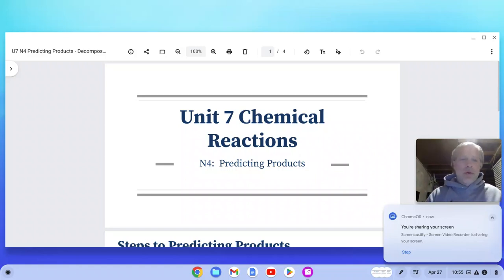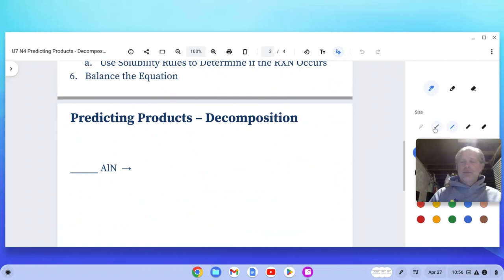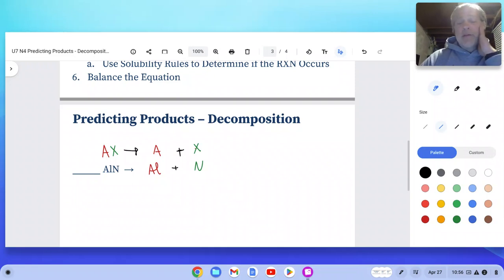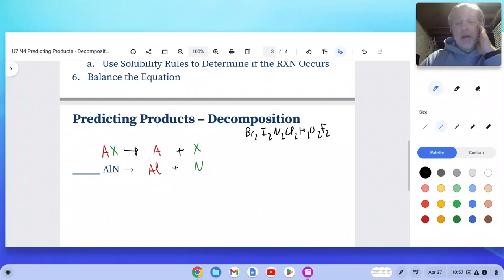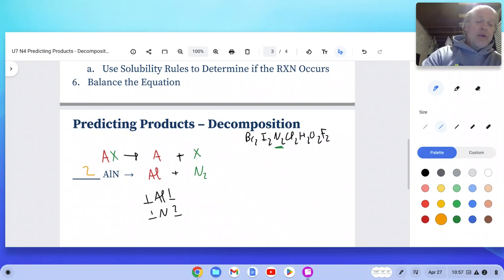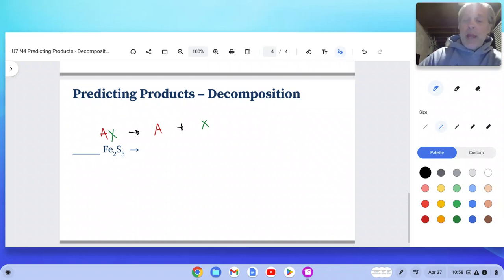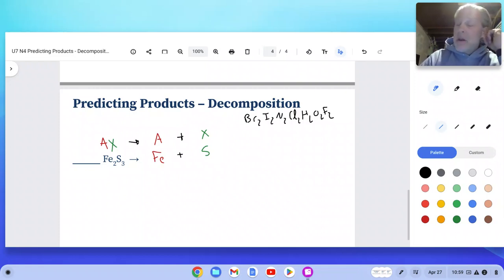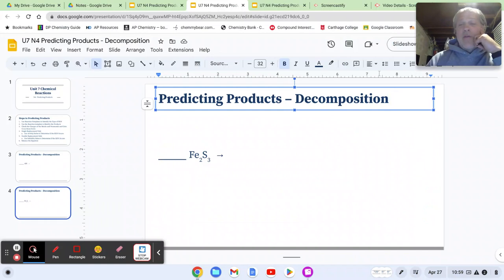U7 N4 Predicting Products - Decomposition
Predicting Products of decomposition reactions